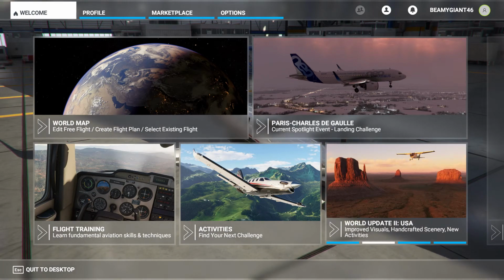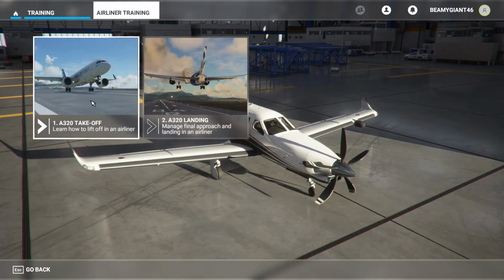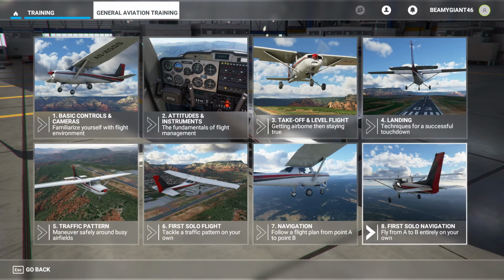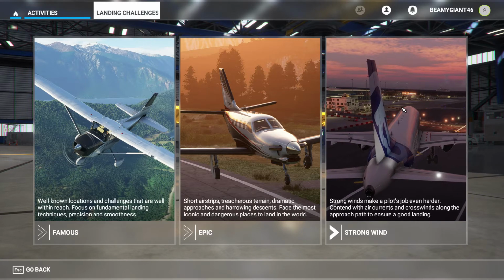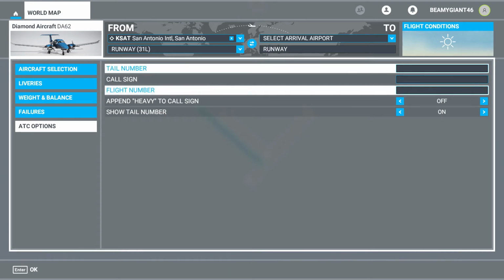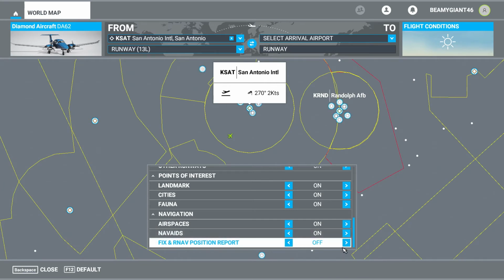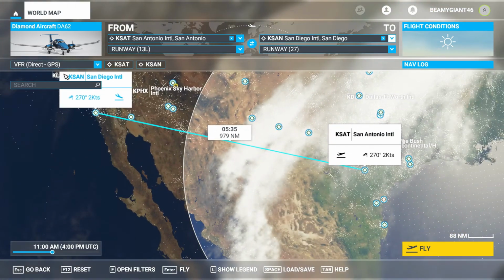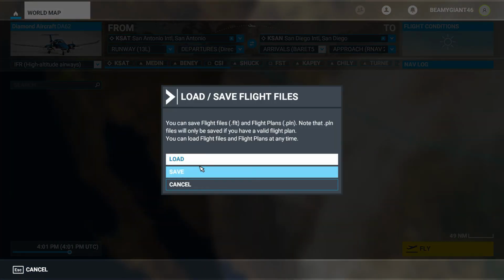Microsoft Flight Simulator 2020 |Tutorial series Ep.1: Getting Started!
I am creating a tutorial series for Microsoft Flight Simulator 2020.

If you are new to MSFS 2020, or just want to learn more about it, I am creating a series that will go over some MSFS 2020 basics.  This first episode goes over the basics and is really just to get people started.